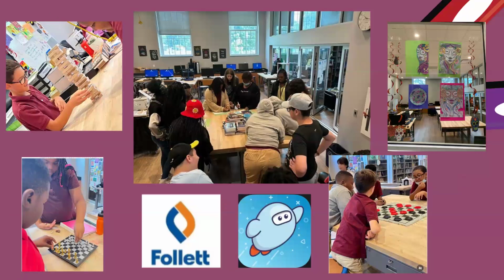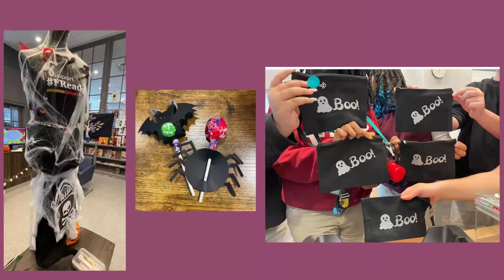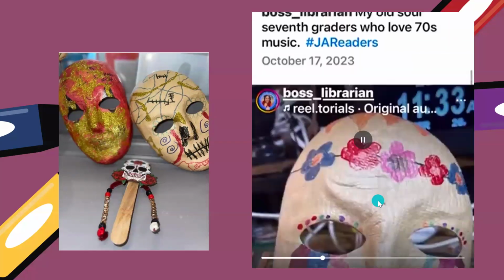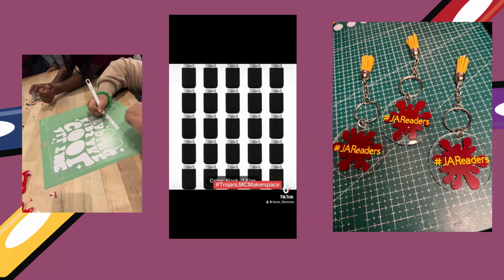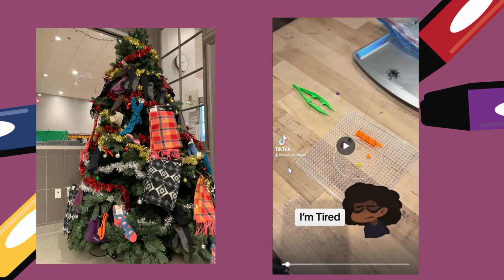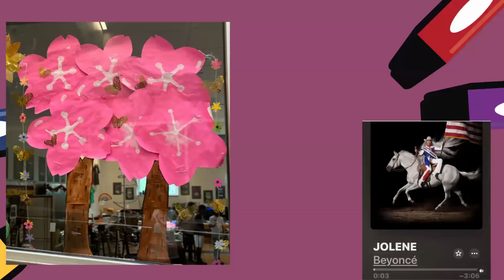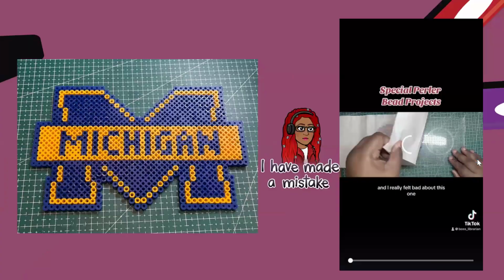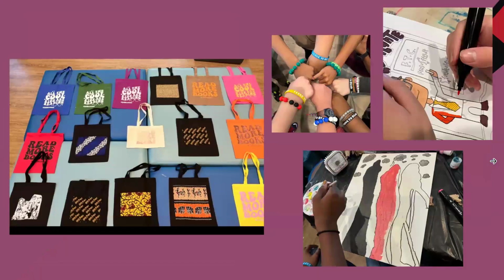K. C. Boyd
Session Title: The TrojanLMCMakerspace Program

Session Description:

Join K.C. as she shares a year of adventure and discovery in the Jefferson Academy Makerspace.   Be prepared to laugh.